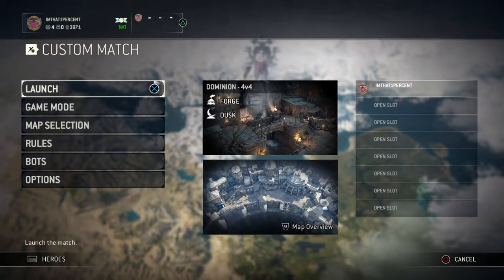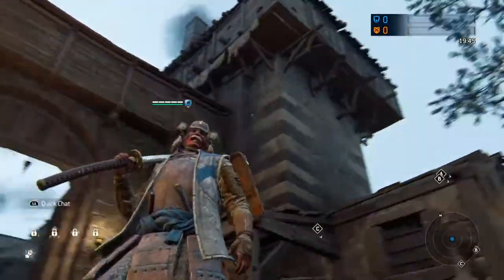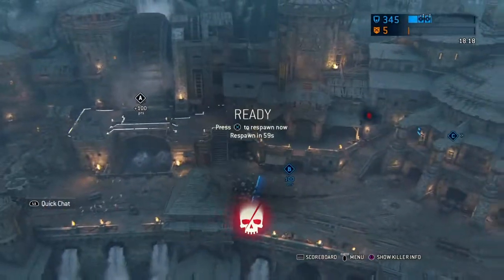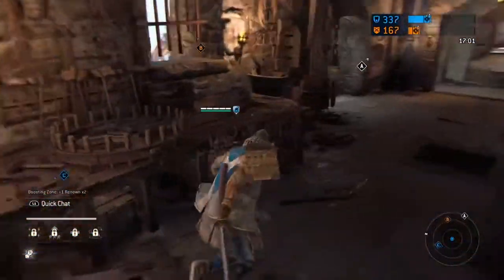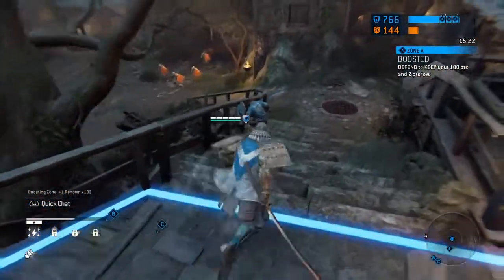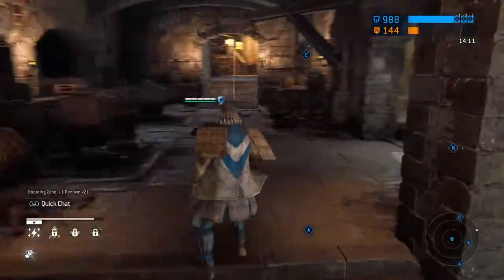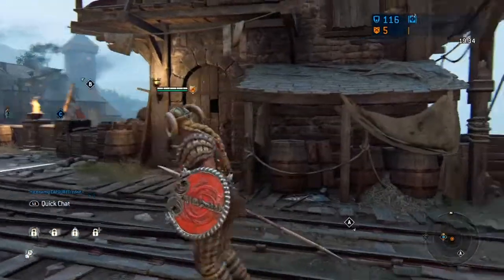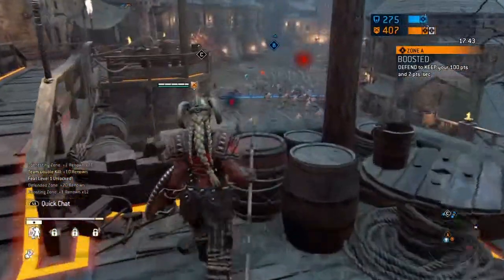Exploring For Honor : FORGE ( Gameplay ) Map Review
For Honor session 2 map review of forge: I loved the map, and the roaring fire you could here from the forge and the rushing water, session 2 has me happy but someone is a little overpowering in my opinion. much love and peace

war lol

tell me if u liked this type of map reviews, or do u like me showing every little detail like I did in my previous video Temple garden.